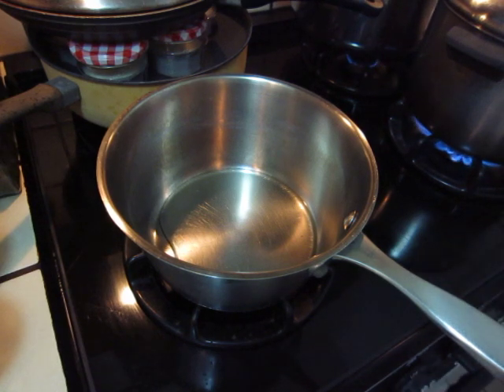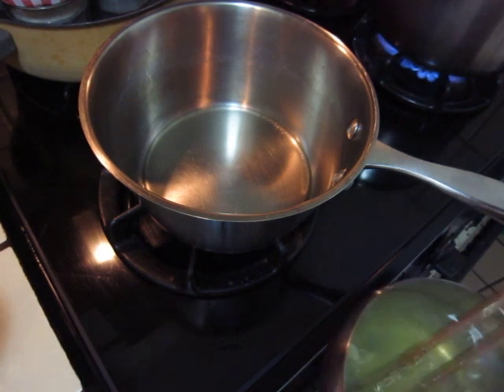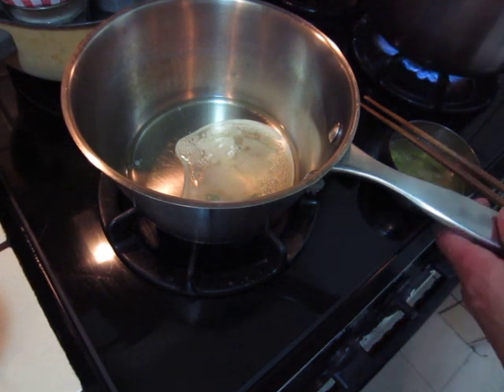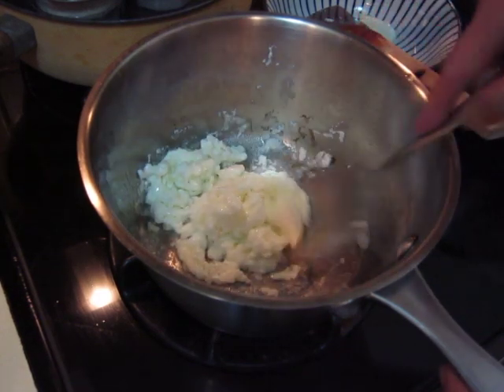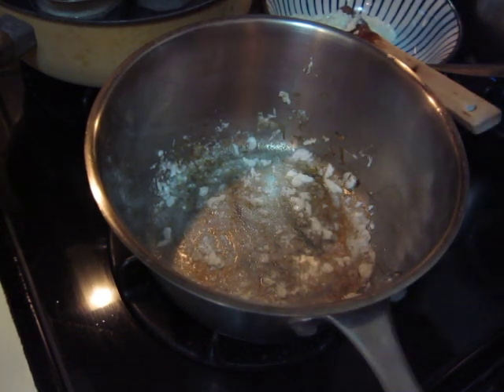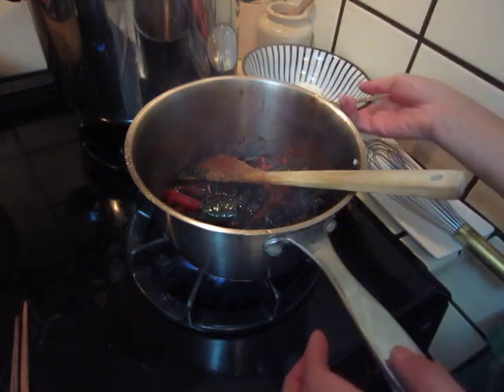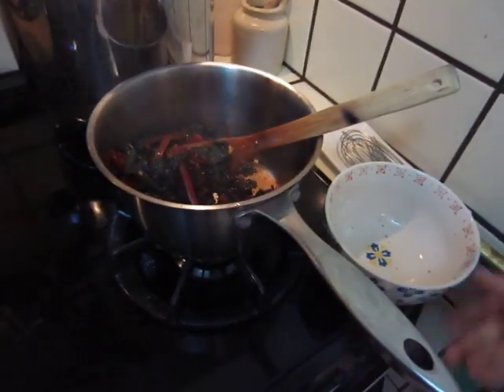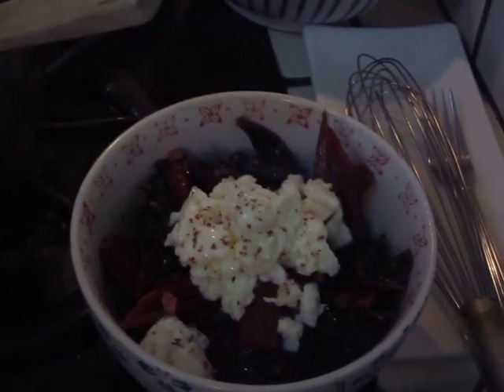Cooking - Swiss Chard with leftover egg white